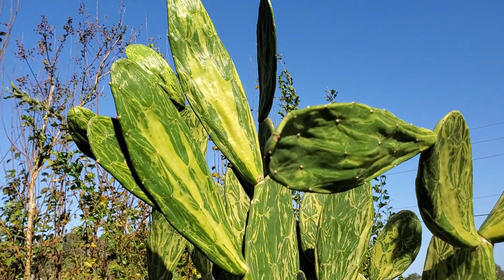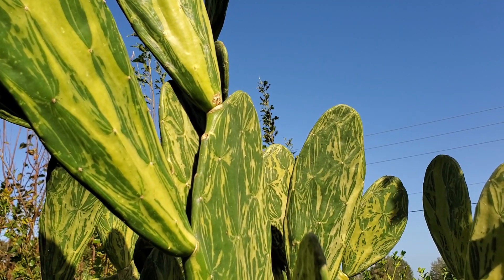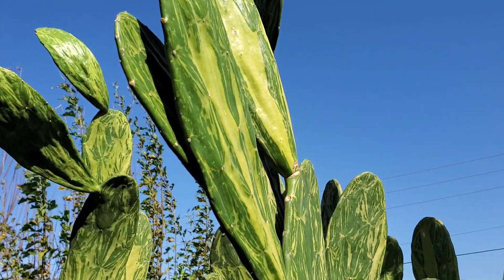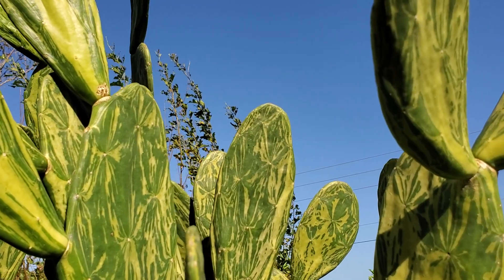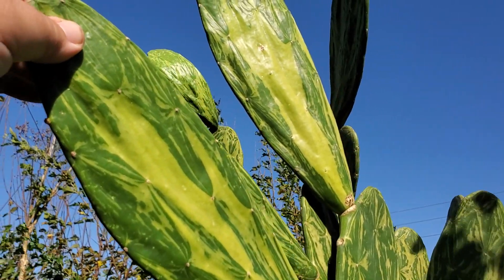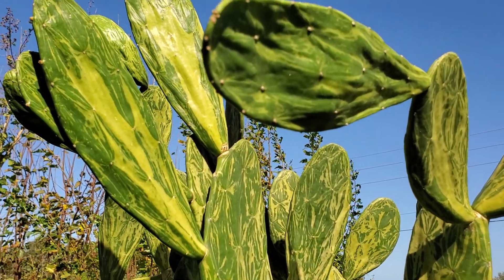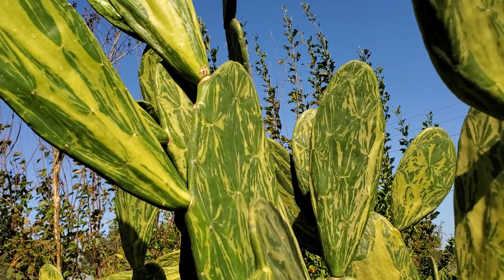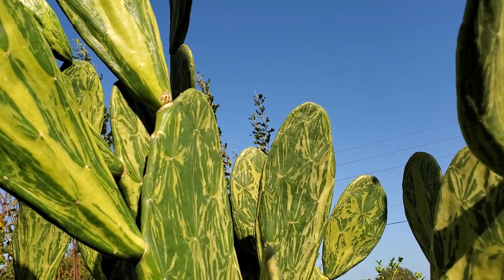Stunning variegated Opuntia cactus. last one standing from hurricane Milton. BUY PADS!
Hi there!

Get ahold of me and grow some Beautiful & delicious Variegated Opuntia.